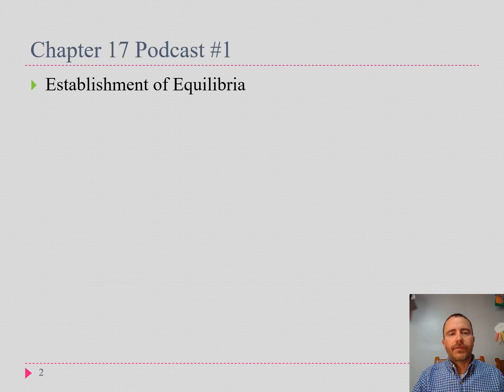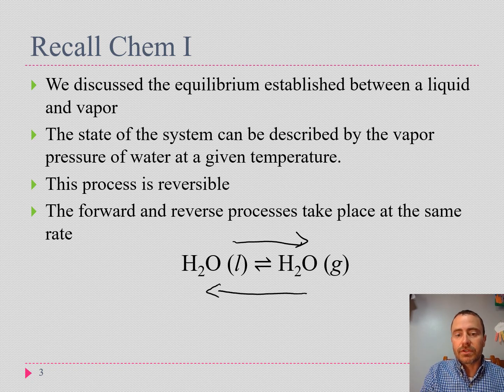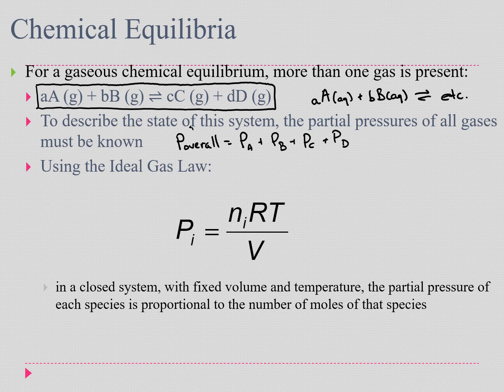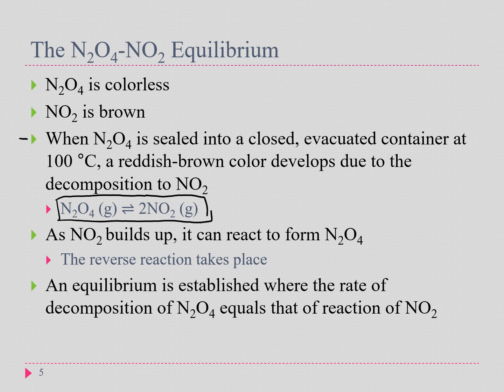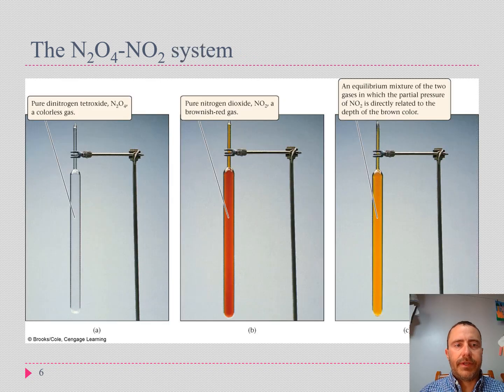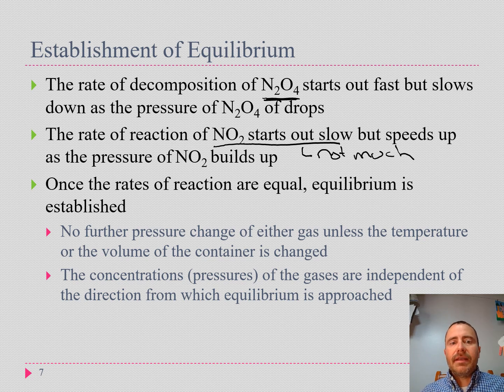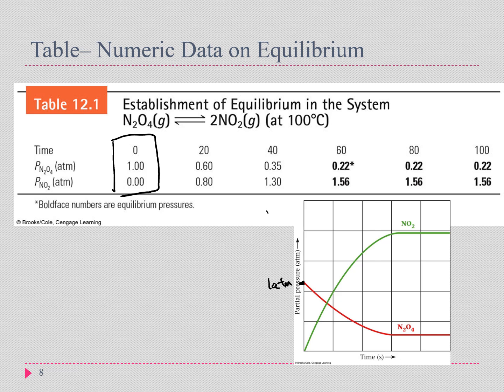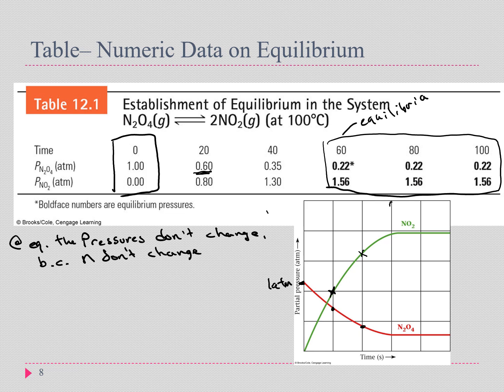Ch13.1 Establishment of Chemical Equilibria